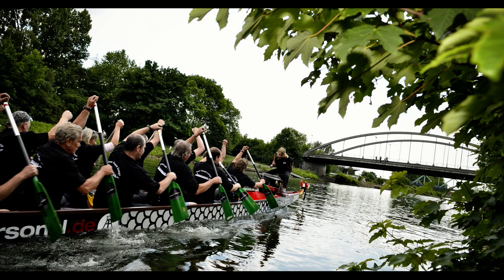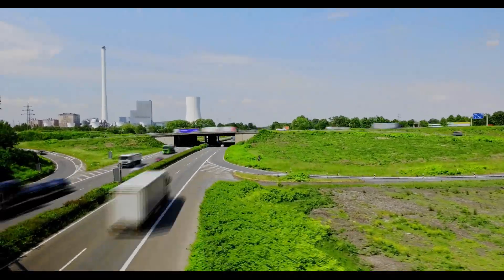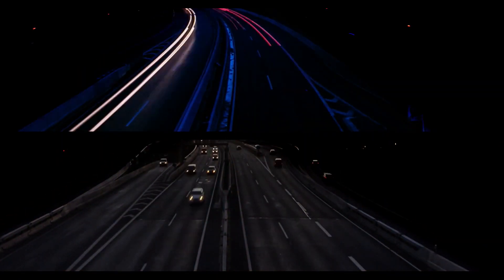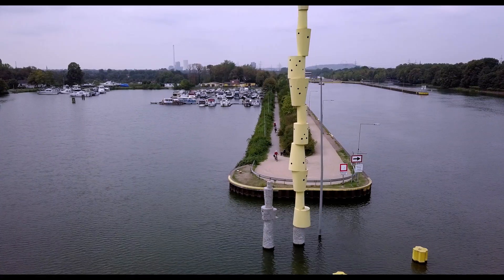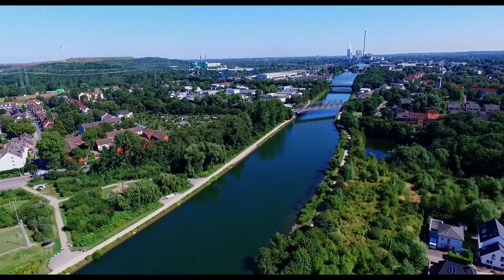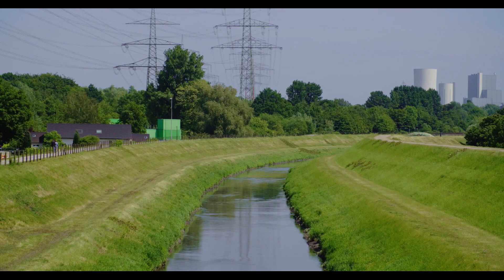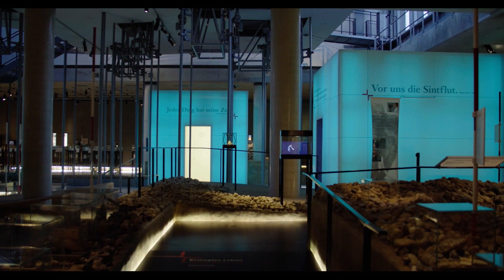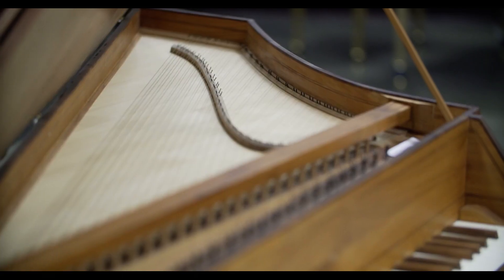Herne: With Green. With Water. Right in the Middle.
The brand logo of Herne is a matter close to the heart. This has already been demonstrated by the high level of participation in its development. For the first time, the citizens of Herne have thought together about the strengths of their home town and contributed many ideas for the image of Herne. The slogan "Herne: With Green. With Water. Right in the Middle." is a modest understatement, a humorous pun, catchy as well as typical of the Ruhr area and also true. But see for yourself: This is our new city film.

Join in, get the brand logo for supporters! Together we'll show everyone what Herne stands for.